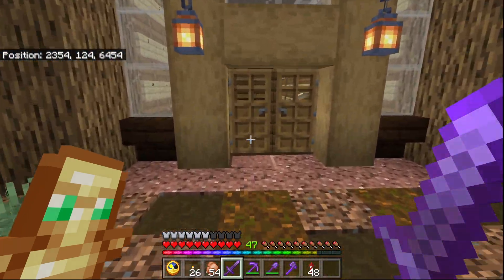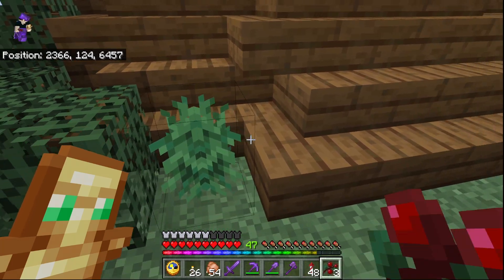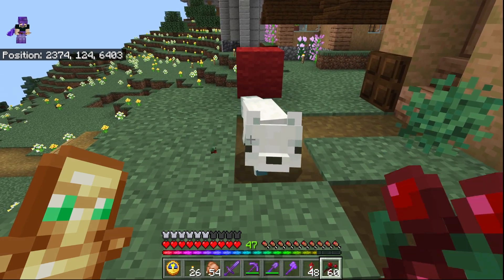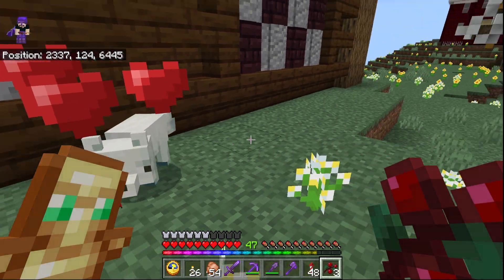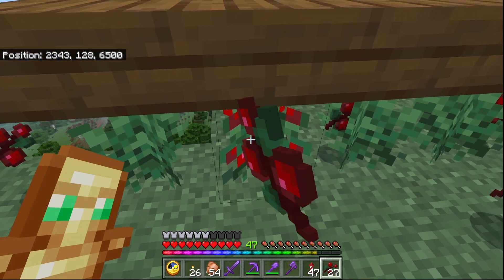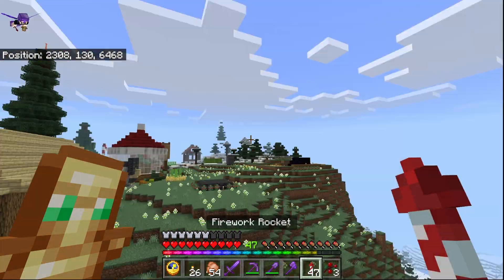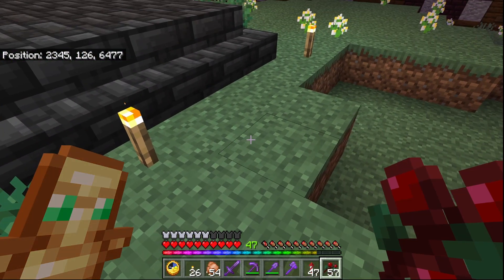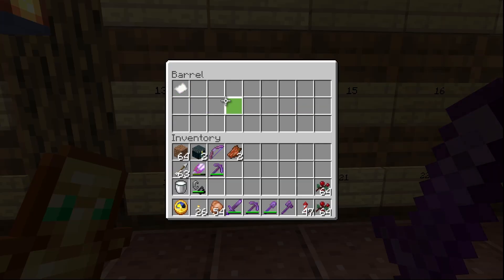128 Sweet Berries - Minecraft Challenges Advent Calendar Day 14 - Forever Bedrock SMP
Randomness! Day 14 of the Minecraft Challenges Advent Calendar is a lesson in randomness. We got the same challenge that Fluffy did, which shows a pattern within the lack of pattern and supports my claim that the challenges were handed out randomly. Or something. Go to @standupmaths for a good explanation.

Oh, yeah. We also got sweet berries.

Need an advent calendar but the ones at the store are too boring, don't last long enough, or taste terrible? Then taste these Minecraft Challenges as the Forever Bedrockers work through the best Advent calendar I've ever created this week!

Thanks to  @HappyStake8891  for the idea!

This is the true story … of several strangers … picked to play on a realm … work together … and have their play recorded … to find out what happens … when people stop playing alone … and start playing forever: Forever Bedrock Survival Multiplayer Realm.